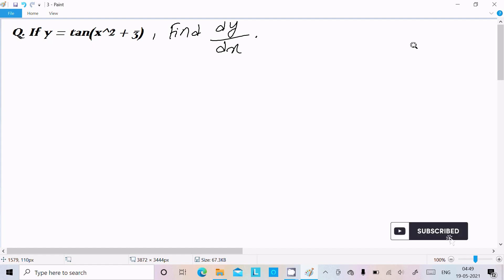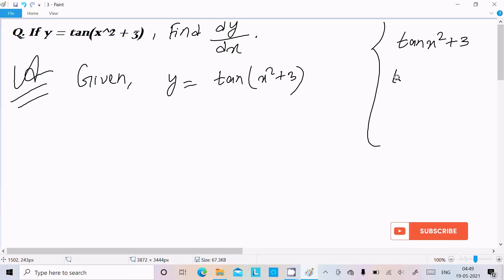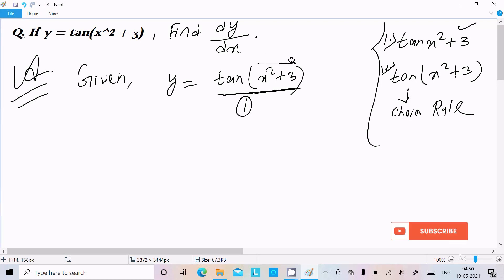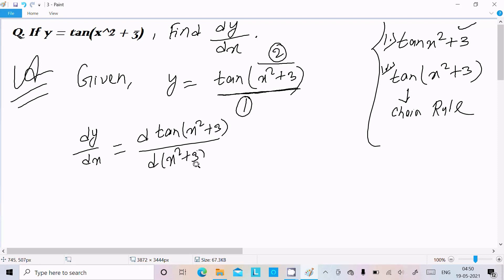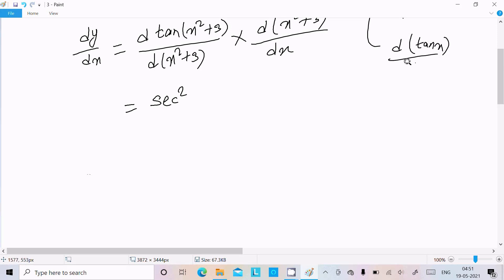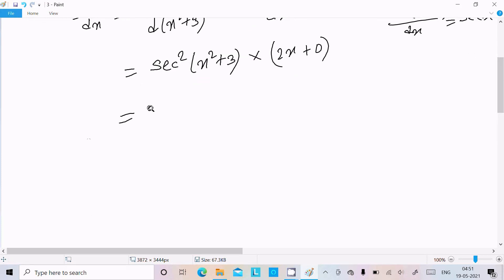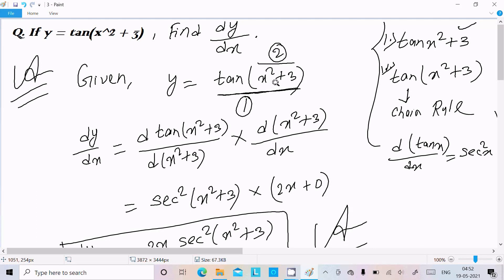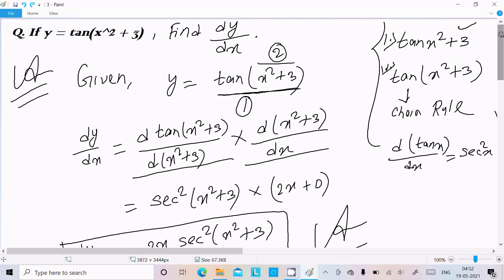If y = tan(x² + 3) Find dy/dx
If y = tan(x^2 + 3) find dy/dx
if y=tan(x^2) find dy/dx
Differentiate y=tan(x^2)
If y = tan(2x + 3) find dy/dx